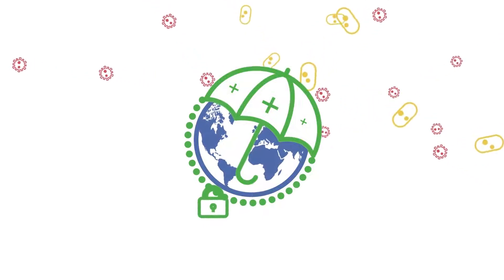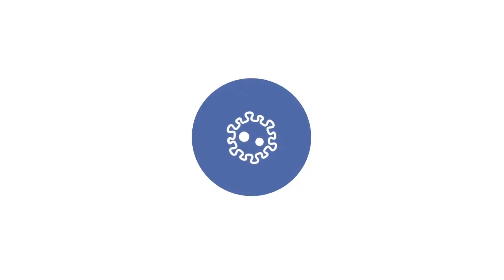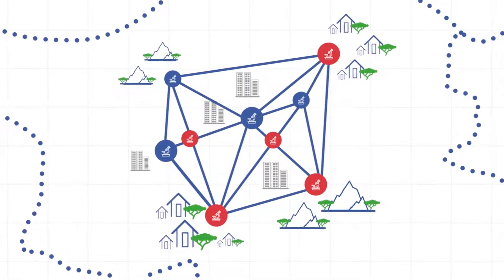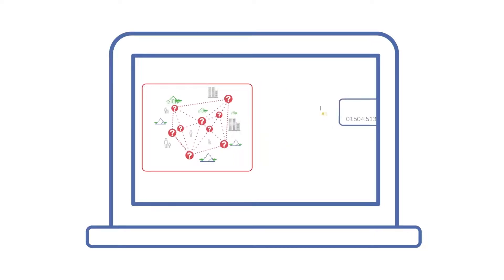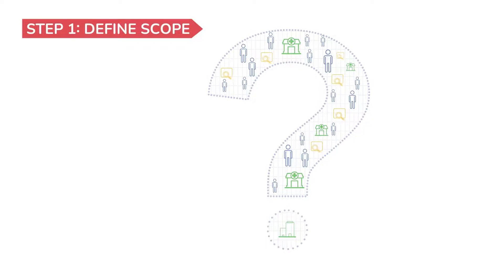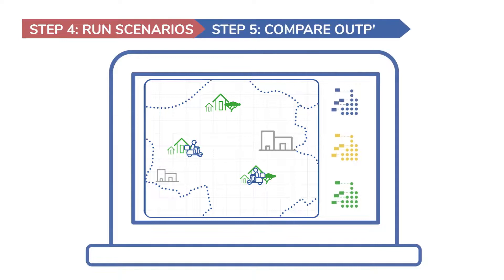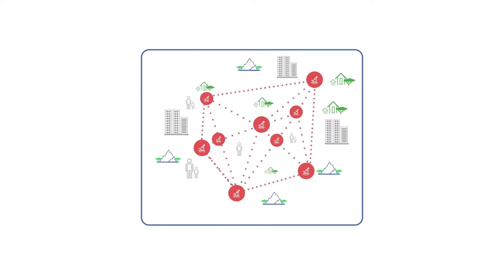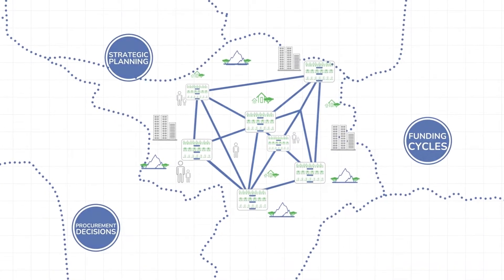Diagnostic Network Optimisation- An overview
Overview of the diagnostic network optimization (DNO) approach, its role in supporting strategic planning and investments toward diagnostic systems strengthening and outline of key steps in the process.